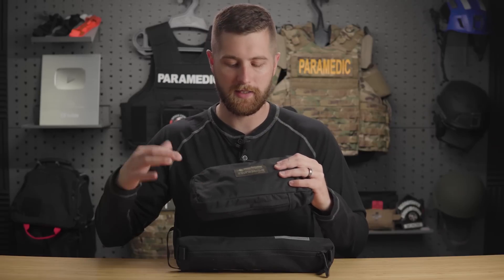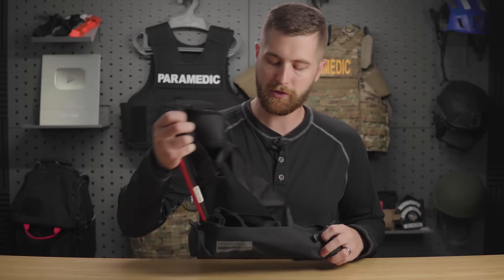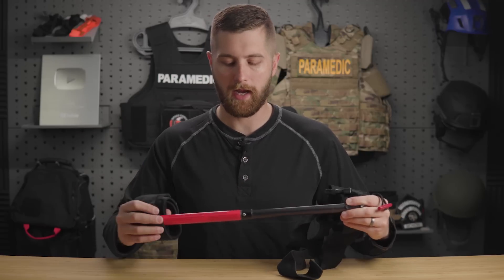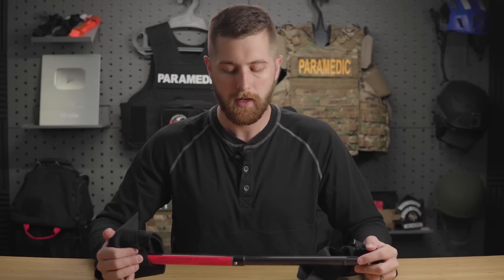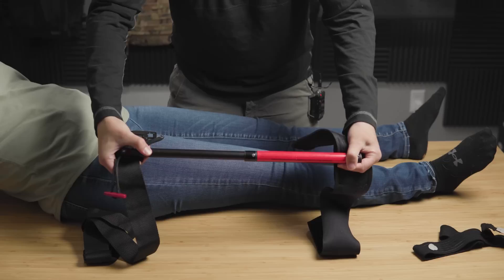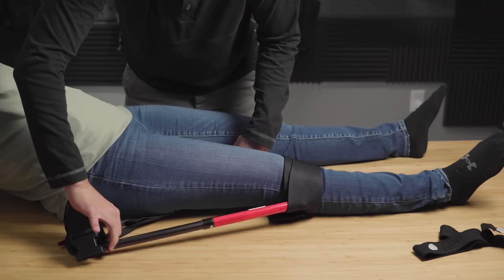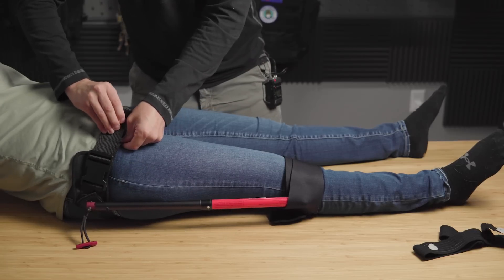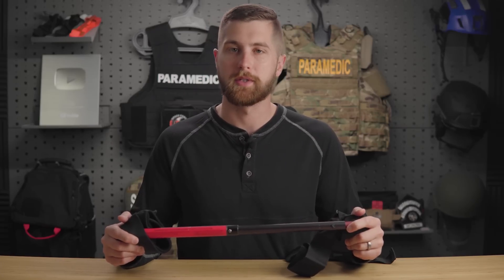Slishman Traction Splint Compact - STS-C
An overview of the slishman traction splint, which is designed to treat midshaft femur fractures and limit blood loss in this potentially life threatening situation. The STS-C is the worlds smallest traction splint and only takes up a fraction of the space as traditional HARE or SAGER splints.